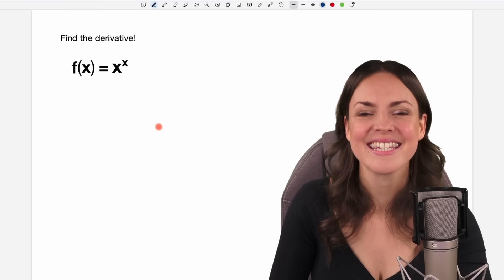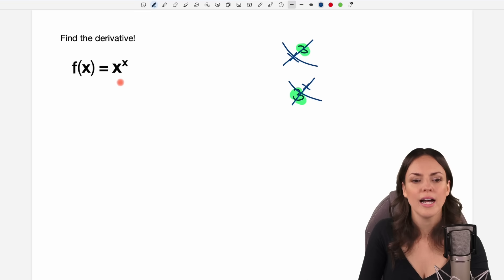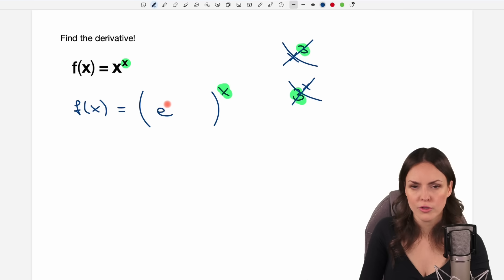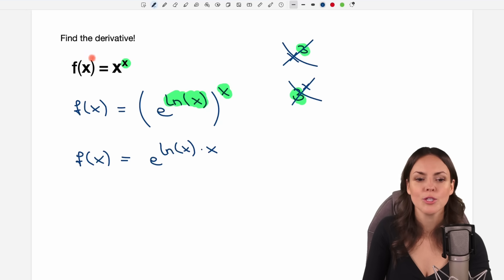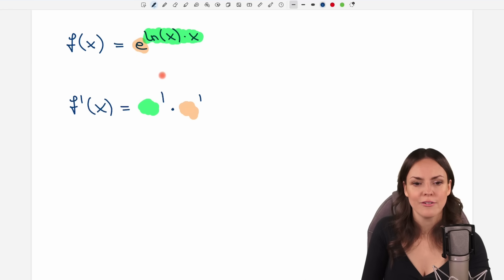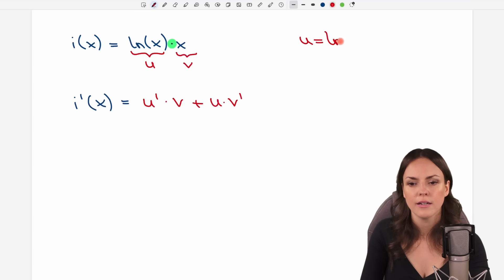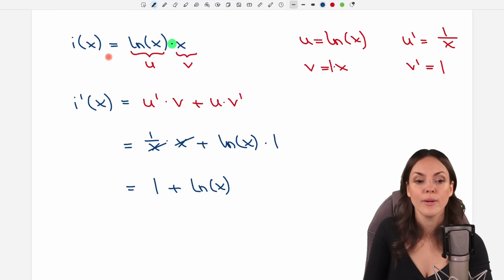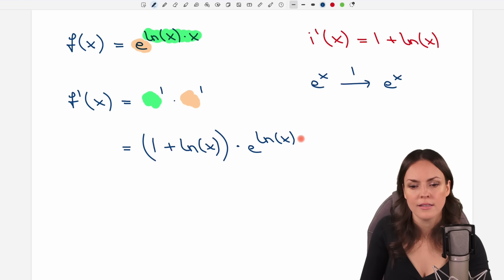University Calculus: How to Differentiate x^x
In this math video I (Susanne) explain how to find the derivative of x^x step by step! In this video, we show how to rewrite x^x as an exponential function and then calculate its derivative using the chain rule and product rule. Perfect for university calculus students and anyone looking to master difficult derivatives. Mathematics explained.

00:00 Intro – Derivative
0:54 Change Base
3:12 Chain Rule
4:23 Product Rule
6:26 Outer Derivative
8:33 See you later!